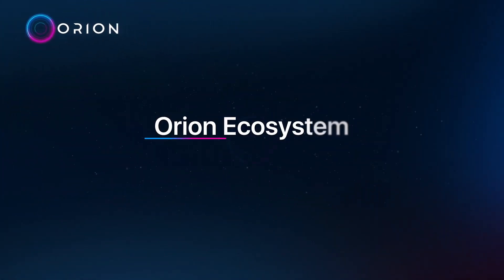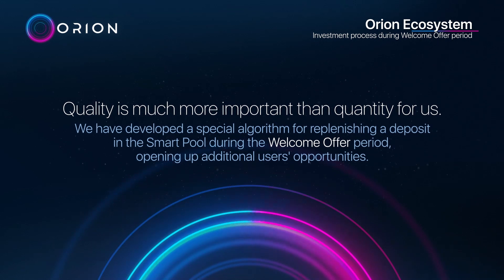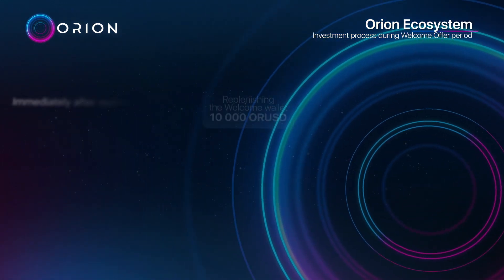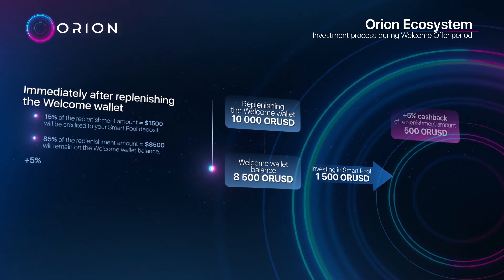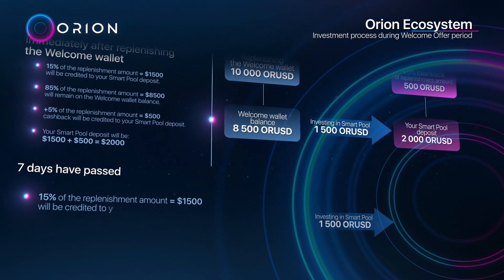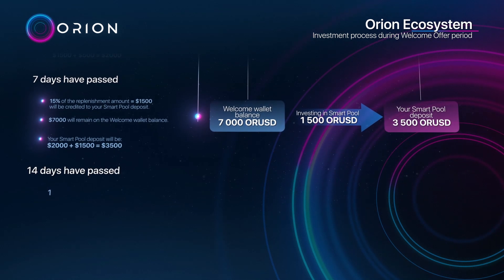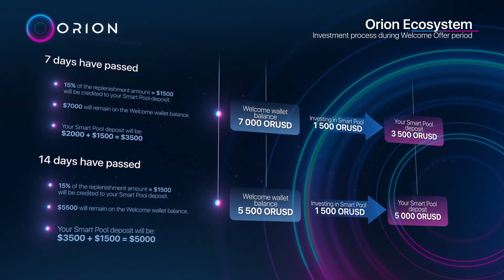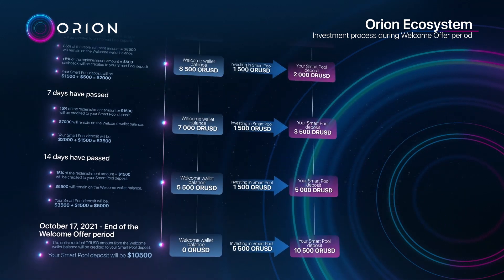Orion Welcome Offer ENG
5 SEC PRODUCTION